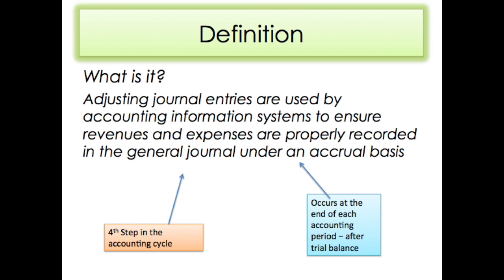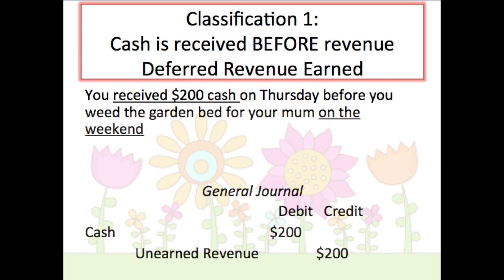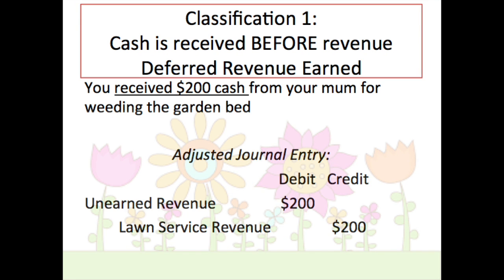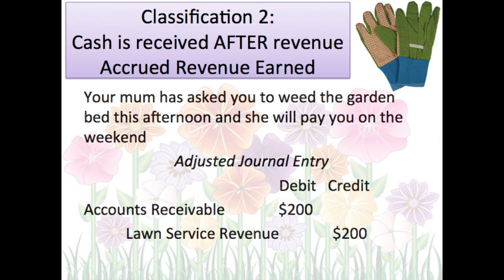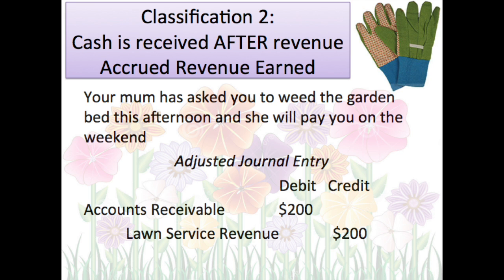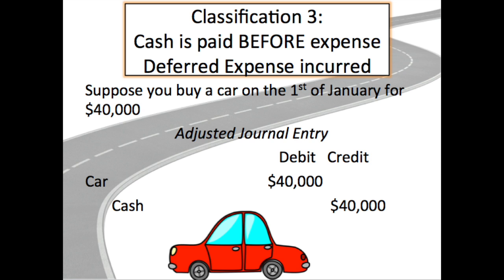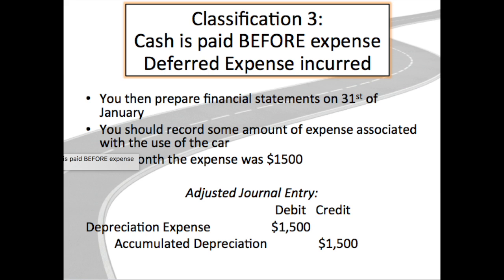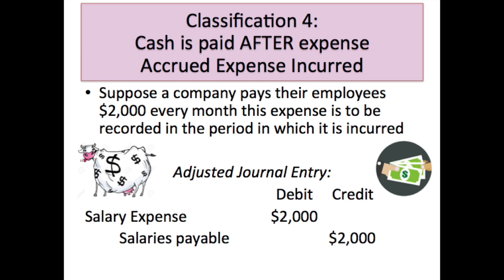Accounting Journal Entries - 12884161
Accounting assessment